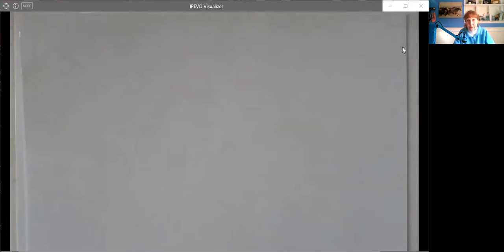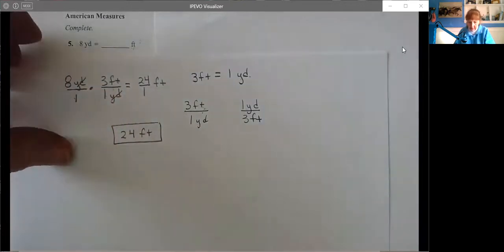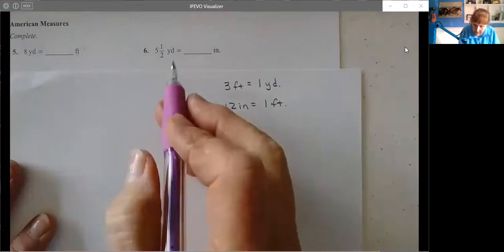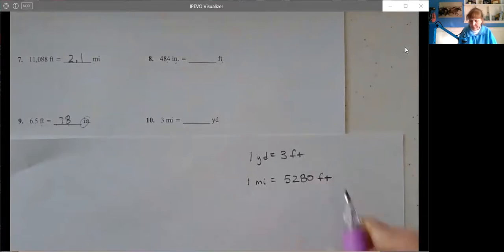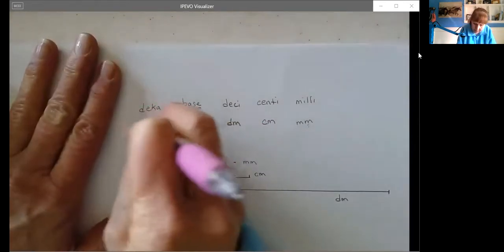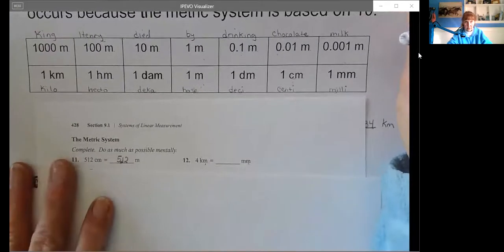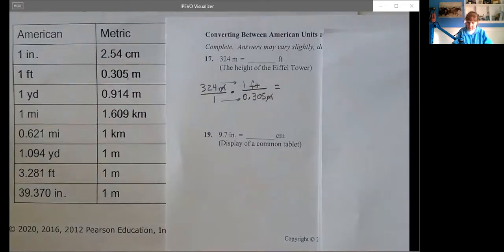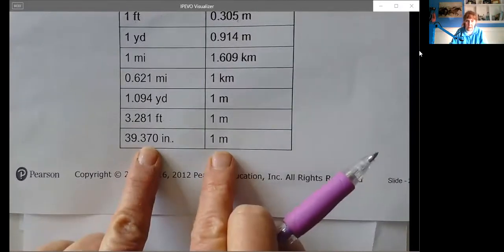0900 sec. 9.1